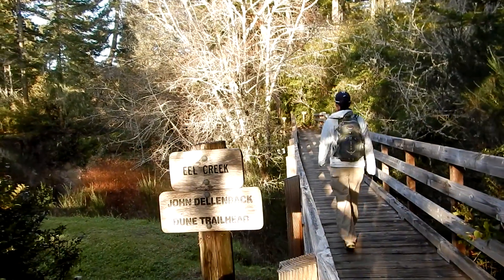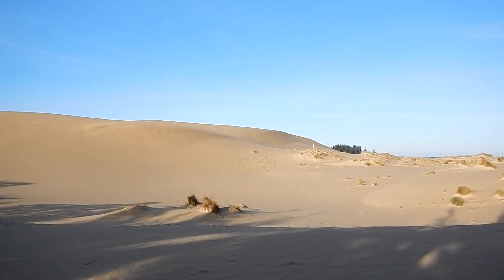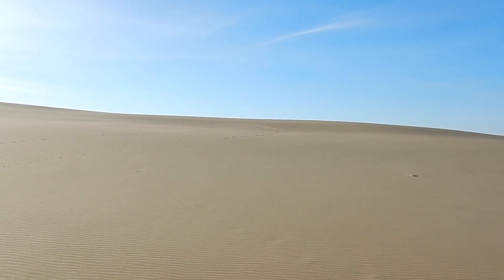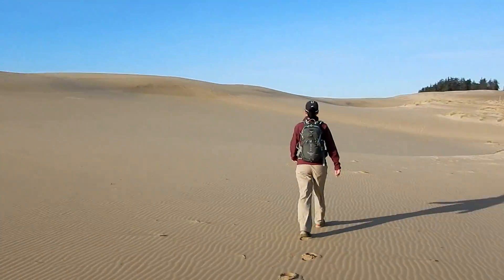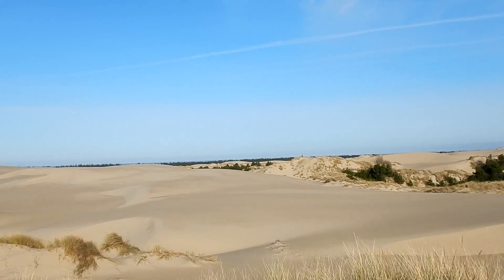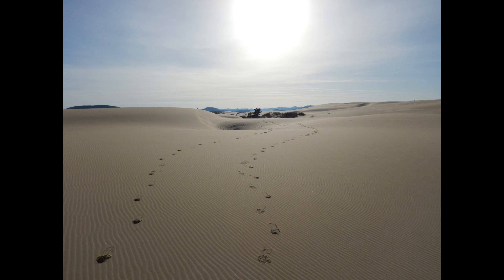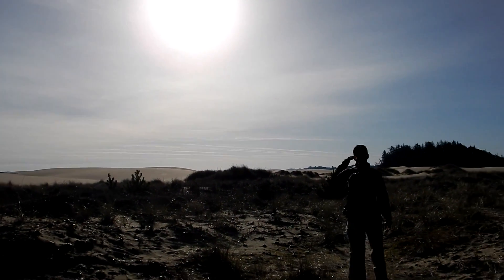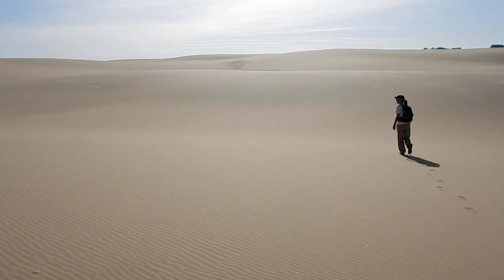Hiking Oregon - John Dellenback Dunes Trail - Oregon Dunes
This video describes the John Dellenback Dunes Trail as we found it in March of 2015. We hiked about 2 1/2 miles across the dune but didn't quite make it to the ocean as the trail was about six inches underwater in many places and the woods so thick you couldn't bushwhack off trail to a drier route. The dunes are very interesting and a fun place to hike.